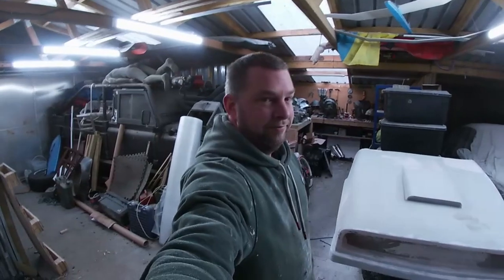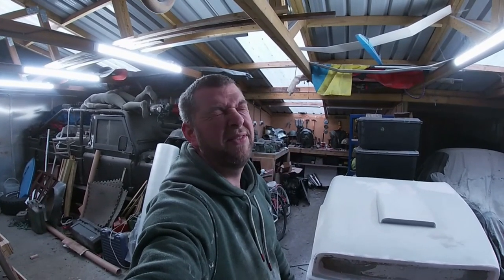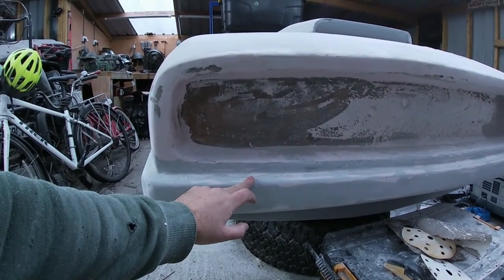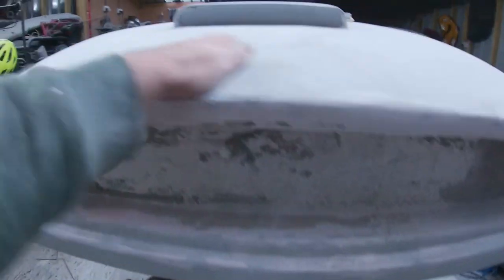Triumph Spitfire | Custom Fibreglass Bonnet | Mopar Style - Part 4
After what feels like a lifetime of sanding & filling we're getting pretty close to a finished product, ready for molding. Time to get a decent layer of paint on!